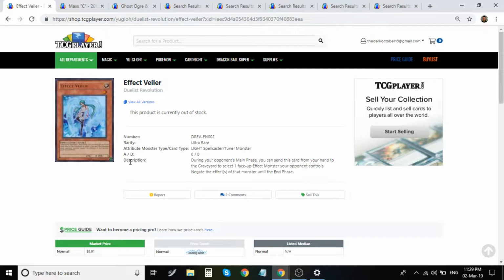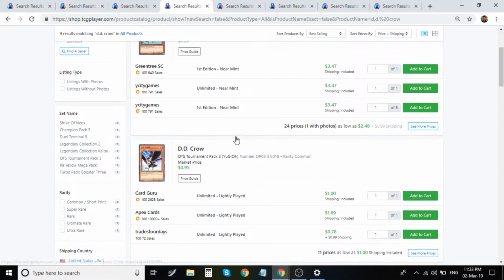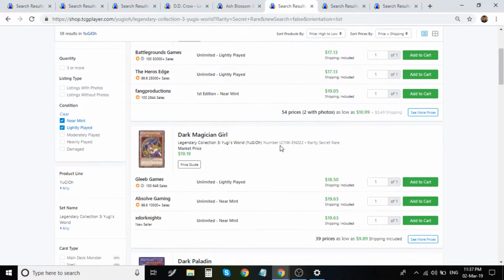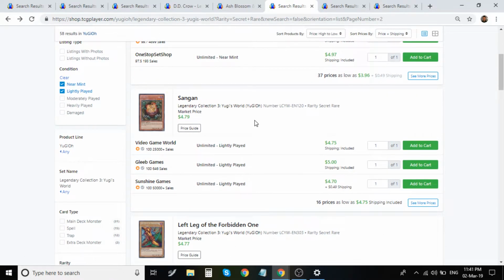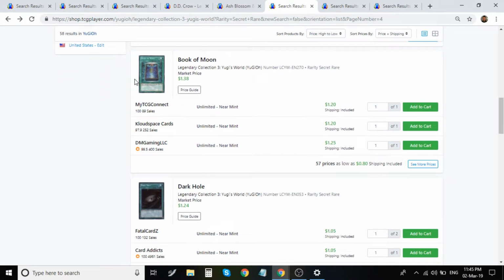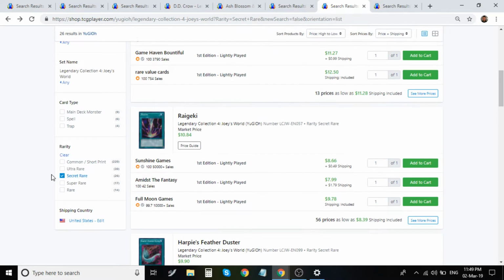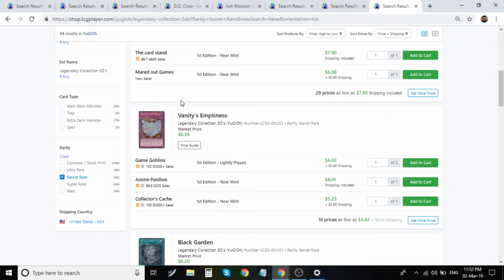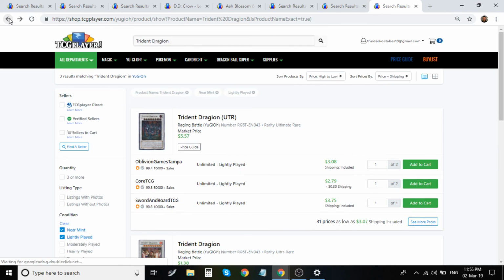Yugioh Hand trap and Legendary Collection Market Watch Investment Review 02 Mar 19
Had an extremely helpful friend assist me clearing up my picture on OBS going back to review a few legendary collection sets and some hand traps.